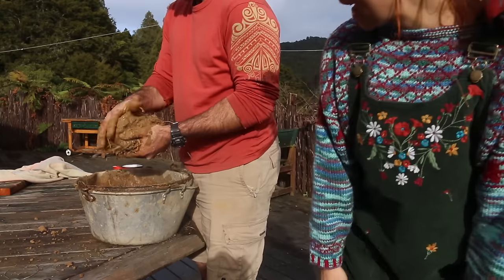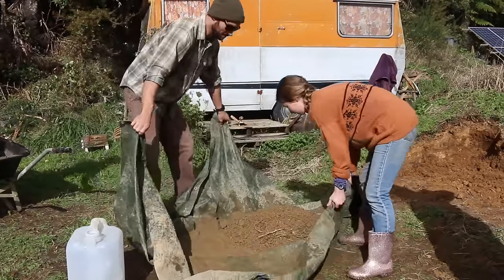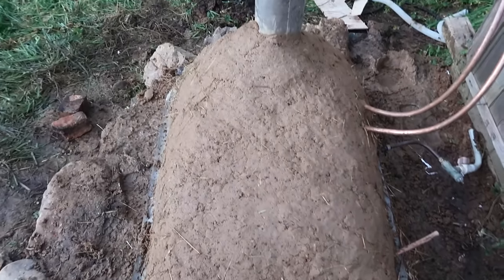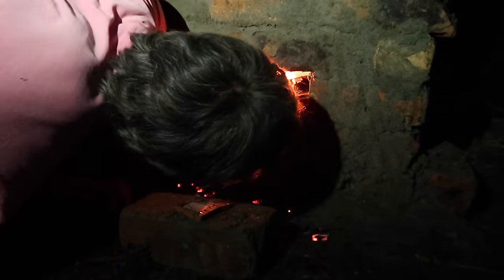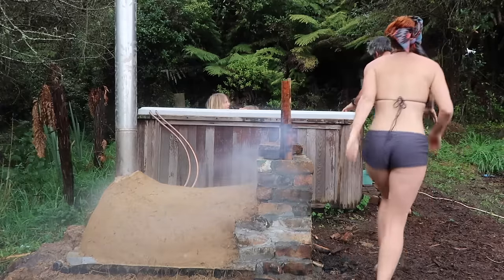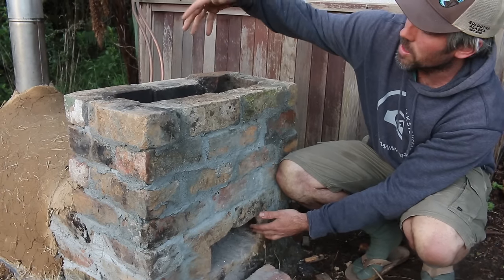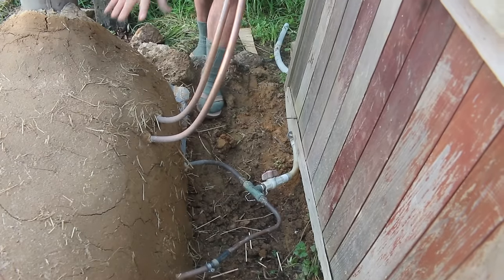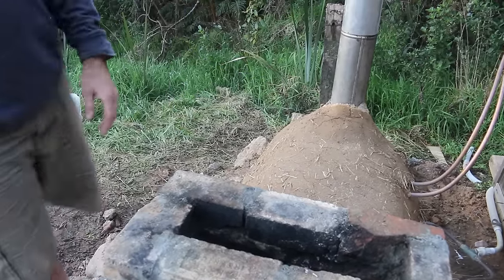DIY ROCKET STOVE HOT TUB FOR $100 + 5 HOURS | OFF GRID NZ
This clay rocket stove is the best little project we have done yet I reckon! Note the two different proportions of the mix- to make the thermal mass you want one part hay, one part sand and one part clay. To make the insulating layers you want one part sand, one part clay and TWO parts hay. Hey. Tim really wants to help you out if you want to make one so do come and ask us questions on:

Stay Radical!